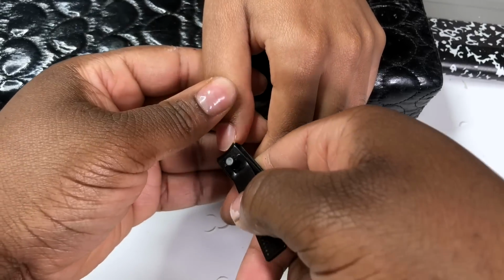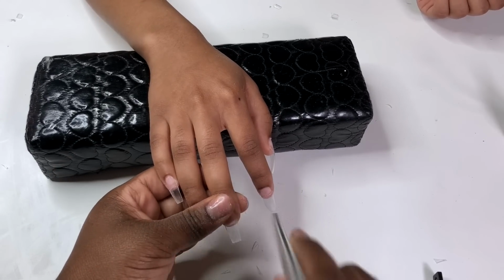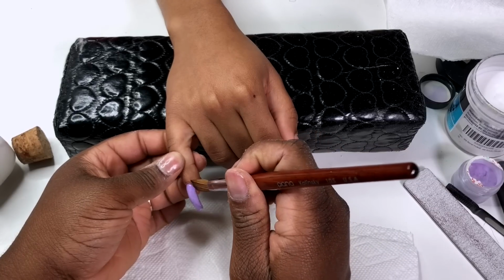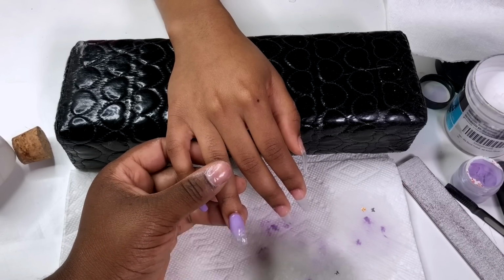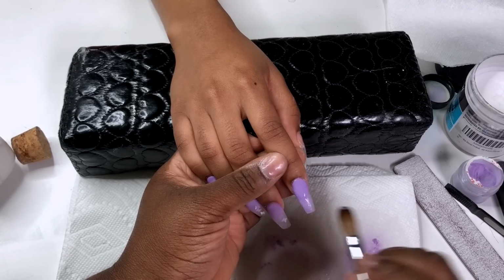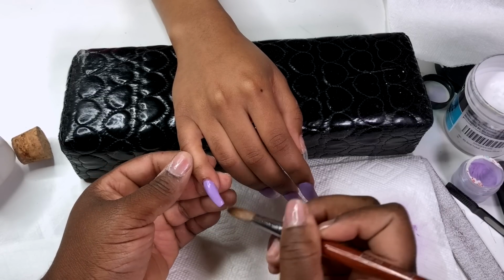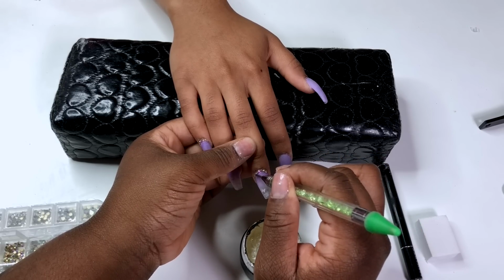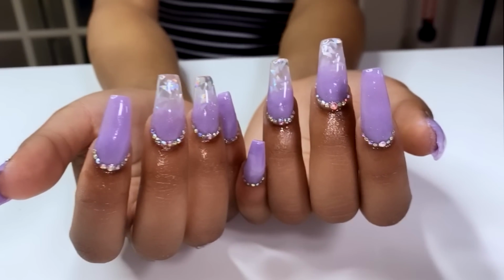Watch Me Work ! | PURPLE Butterfly Ombre Full Set 💜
Follow me on ↓↓↓↓↓↓↓↓↓

→ Instagram: @IvyLeagueStyles for updates and pics!

→ Snap Chat @Ivyleaguestylee

Mia Secret Color Acrylics
Mia Secret Clear
Nail Tips
Nail Bit
Nail Drill
Uv Lamp
Nail Brush
Top Coat